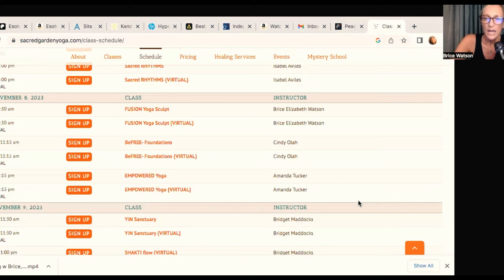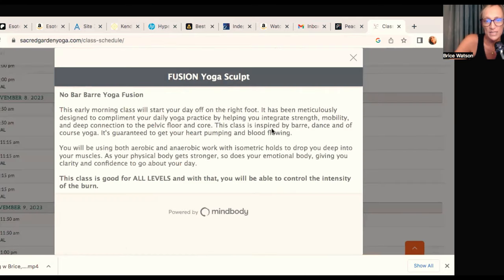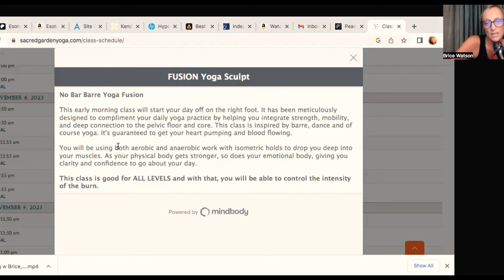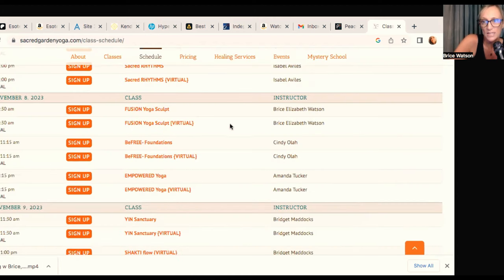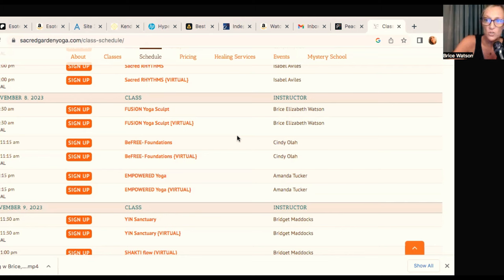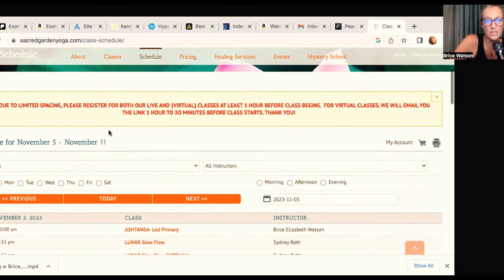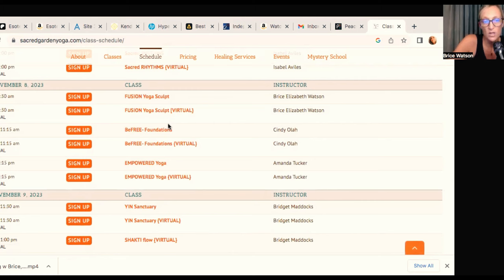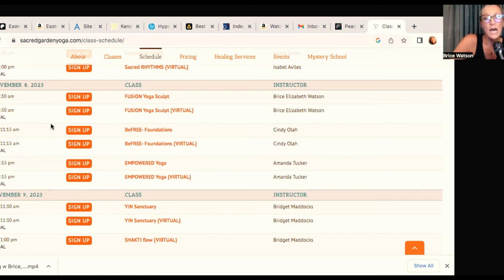❣️ A New Class & Chance to Practice Weekly With Me